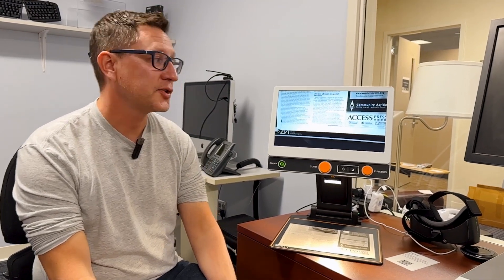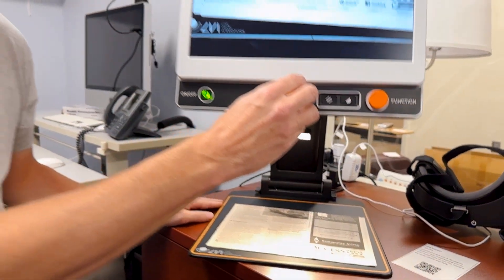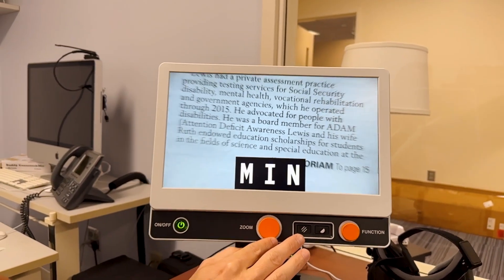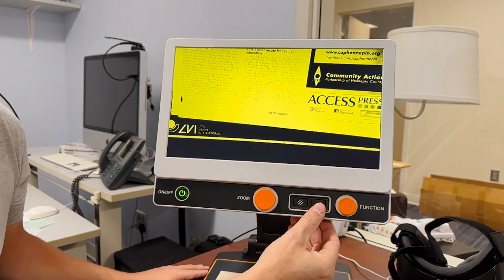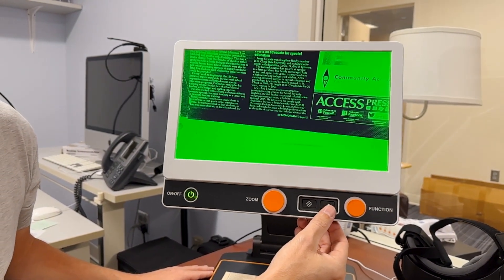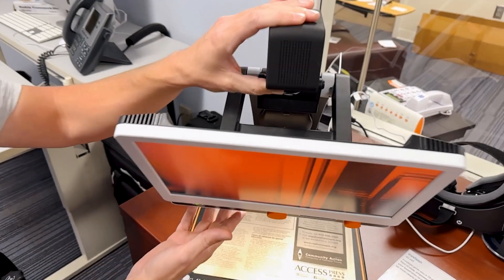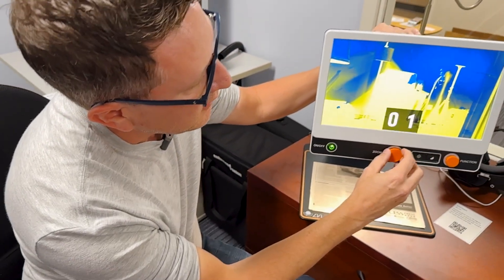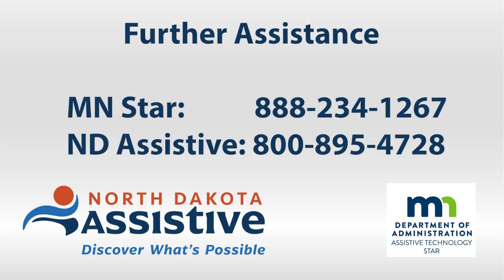MagniLink Digital Magnifier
🔎To find your state or territory's Assistive Technology Act Program, please